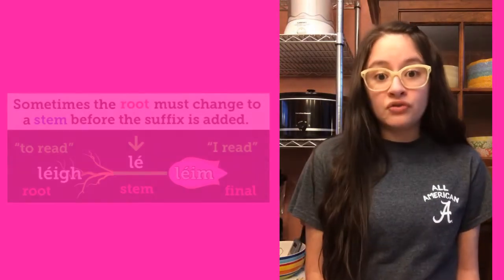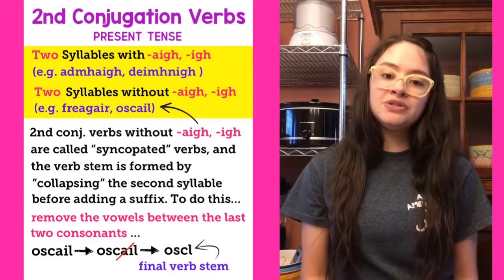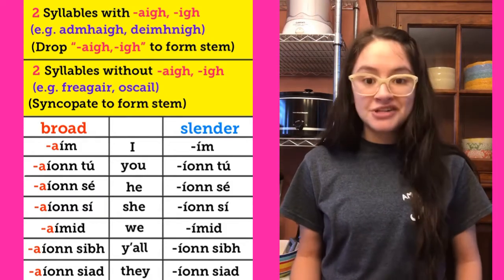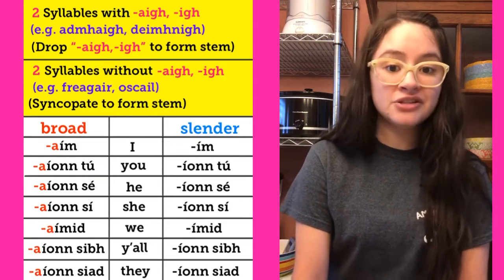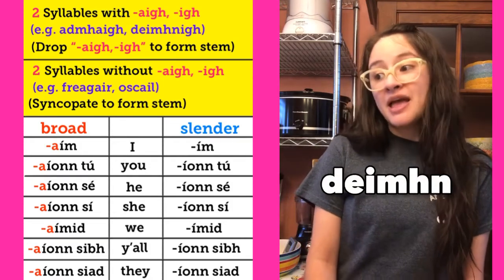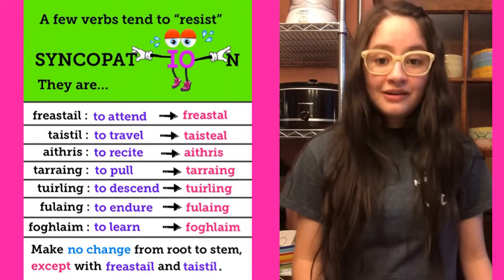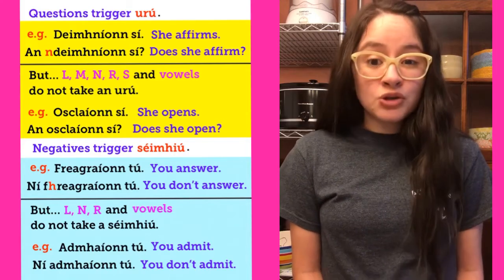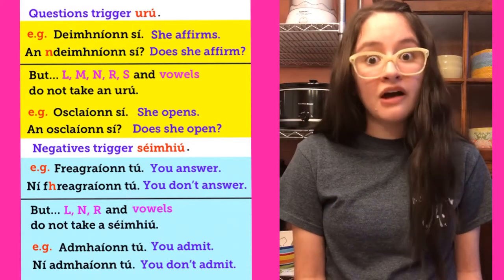Irish Present Tense Verbs (Part 2) 🌈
🚨 My Instagram Instagram is now: Irish.with.Rosie93 )

☘️ Here are my study notes from this video and the next video (These also Include the Negative Question format “Nach…?” that I also forgot to include in the video.):